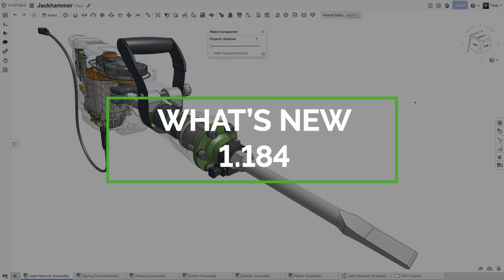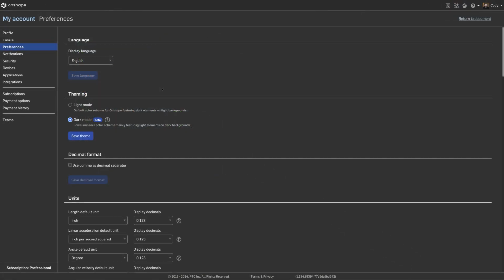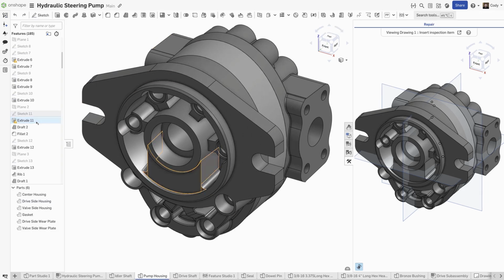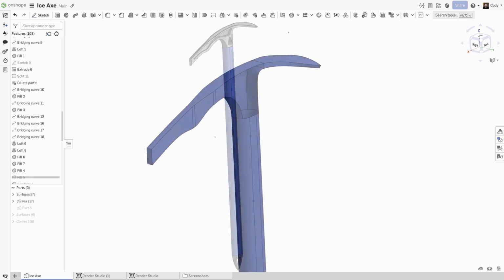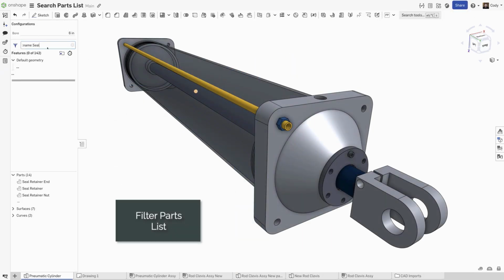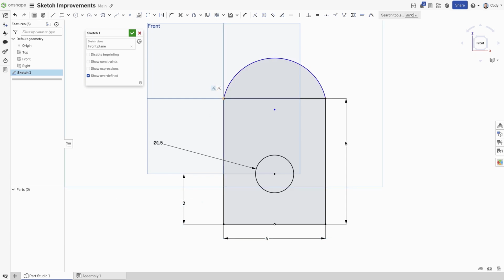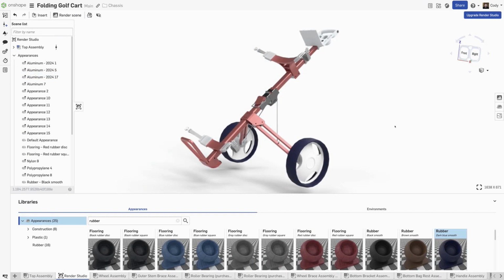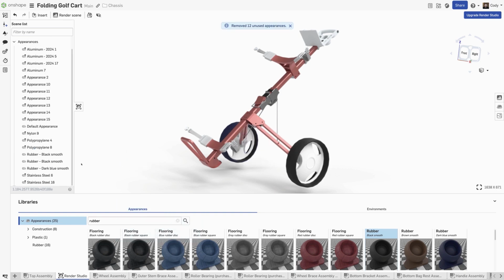What’s New in Onshape 1.184 (Dark Mode, Clear Missing Selections, Parts List Filter)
Welcome to Onshape's mid-year update! We’ve added highly requested features and improvements to enhance your design experience. Here’s a quick recap:

Introducing Dark Mode (Beta) across Onshape features. Part Studio now allows easy clearing of missing references, creating selections for Fill, and filtering the Parts list. Sketch improvements include viewing expressions on mouse hover and better constraint management. Enjoy enhanced foreshortened dimensions and surface finish symbols in Drawings. Render Studio now lets you remove unused appearances, and FeatureScript includes safe navigation operators. The Learning Center features an updated Render Studio course and new tutorial videos.